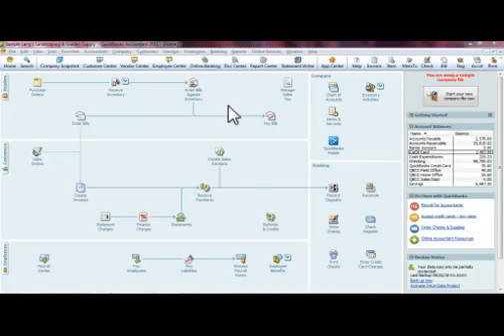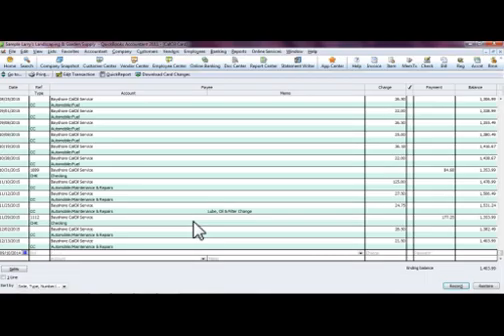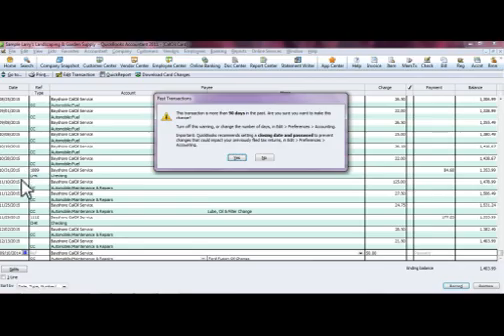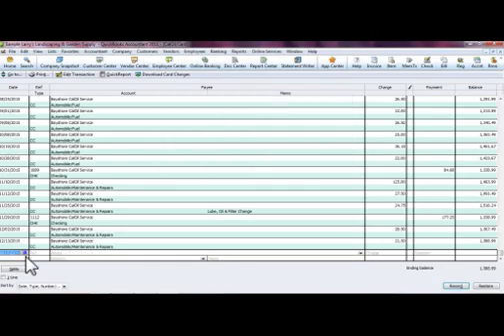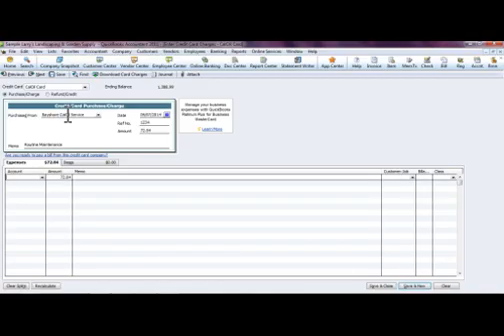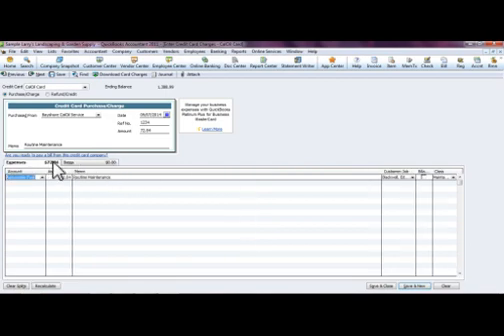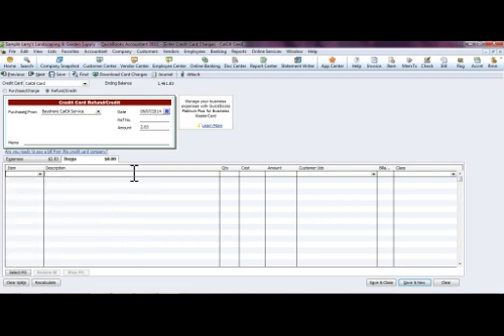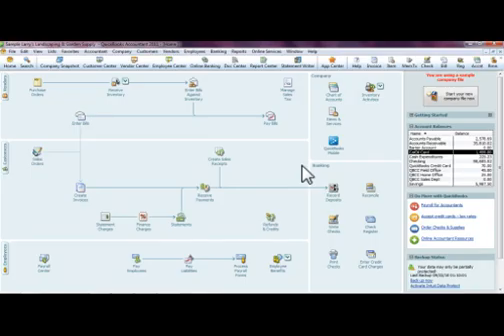Entering Credit Card Transcations into QuickBooks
This tutorial shows you how to enter Credit Card Transcations into your QuickBooks file.